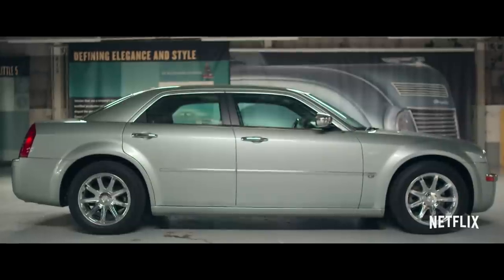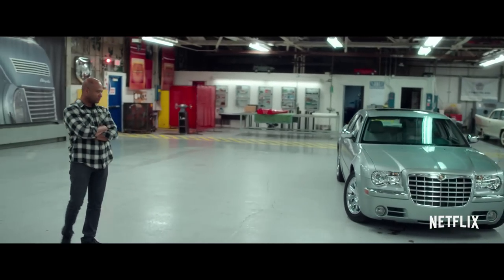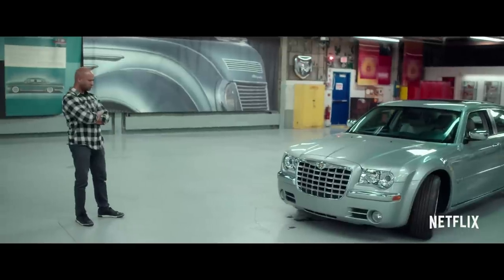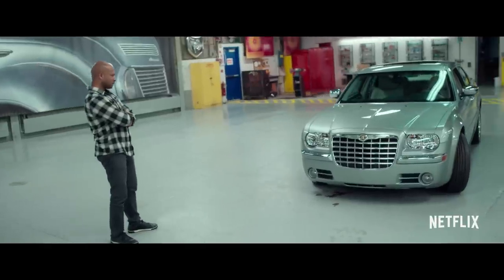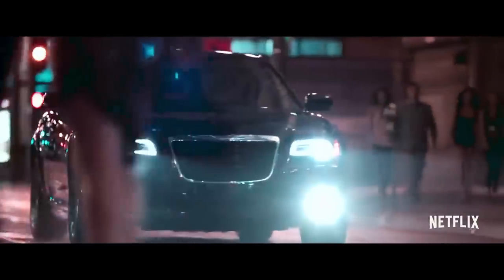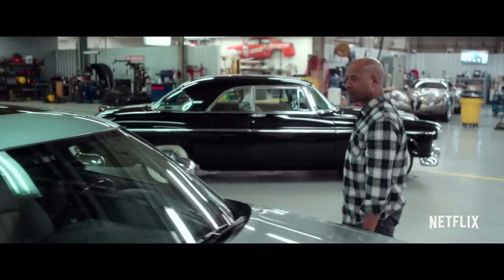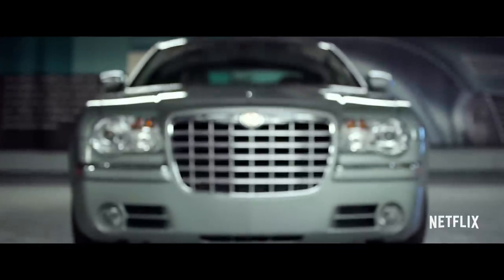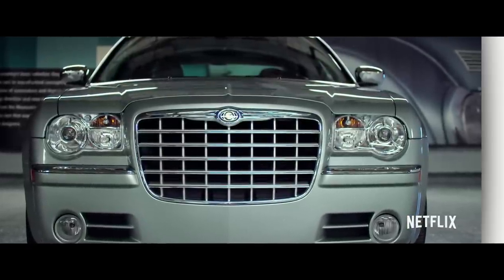Abstract: The Art of Design | Clip: Ralph Gilles | Netflix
Meet eight of the most creative thinkers and imaginative minds working in the world of art and design today in the new Netflix original documentary series, Abstract: The Art of Design.

Journey through their creative process, explore their work, and discover how their innovative designs have profoundly affected our every day lives. Abstract: The Art of Design is now streaming only on Netflix.

About Netflix:
Netflix is the world's leading internet entertainment service with 130 million memberships in over 190 countries enjoying TV series, documentaries and feature films across a wide variety of genres and languages. Members can watch as much as they want, anytime, anywhere, on any internet-connected screen. Members can play, pause and resume watching, all without commercials or commitments.